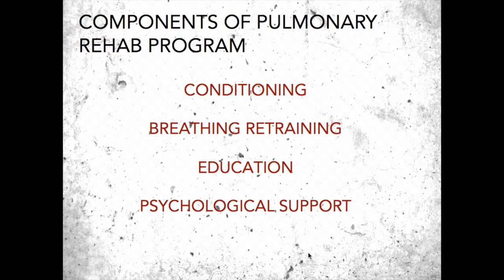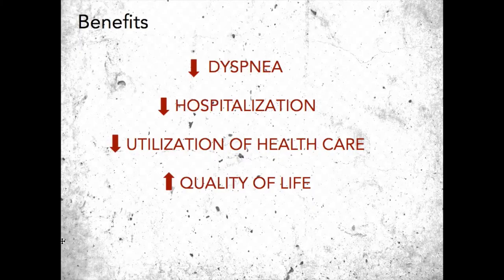My Oscopy & Pulmonary Rehab + | ERAS | NRMP Match - Med School VLOG #13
Just another med student trying to get through 4th year and into a physiatry (PM&R) residency!

This week Mike finishes his Pulmonology rotation.  Then gets a rare late morning start before heading to the hospital for a bronchoscopy in the OR.  Also he gives some insights on:

- the process of applying for residency

-  the role of pulmonary rehab in the management of COPD.

Music can be found on YouTube Music Library:

First Track: Take You - Vibe Tracks
Second Track: Undeniable - Vibe Tracks